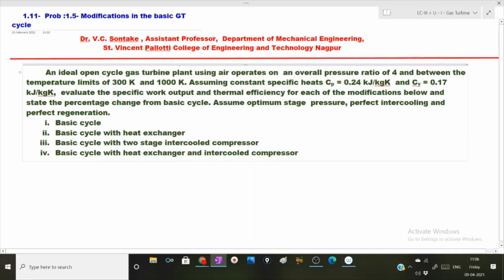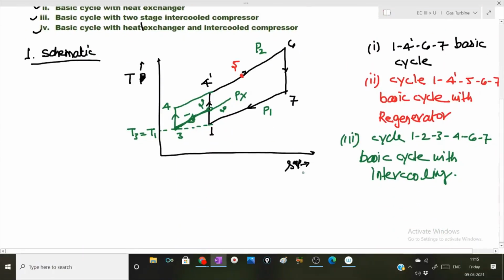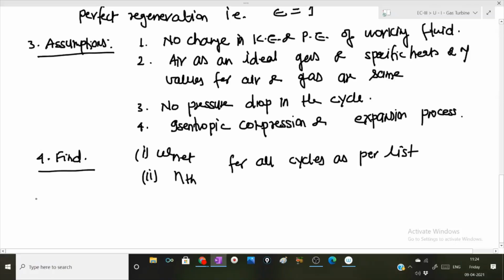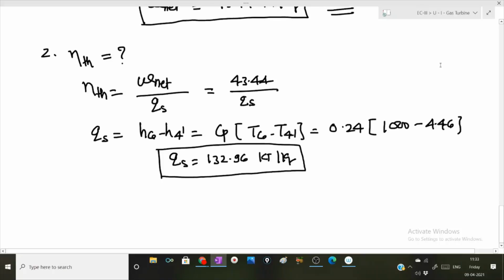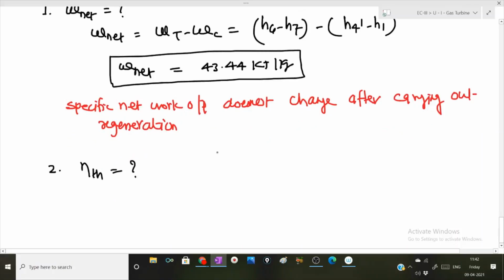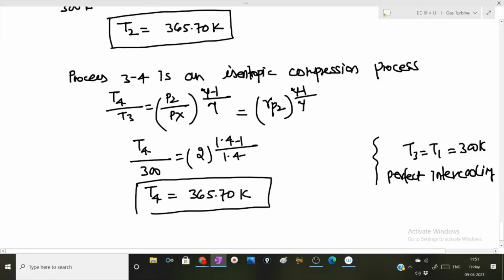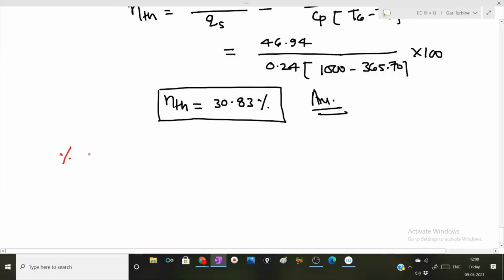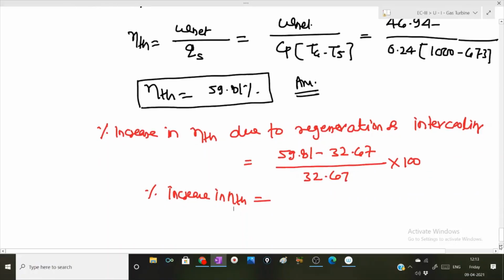1 11 - Prob -1 5 -Modifications in basic cycle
In this video,a worked problem on comparison of performance of basic cycle with regeneration,inter cooling and re generator , is discuused. and inter cooling